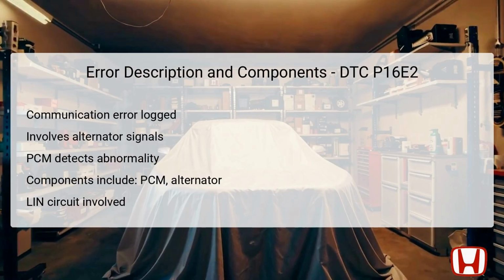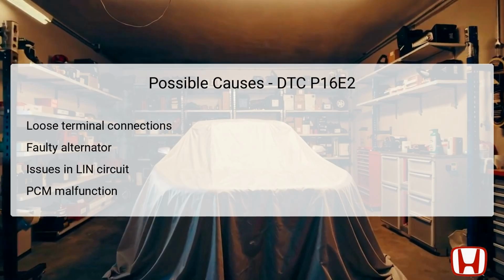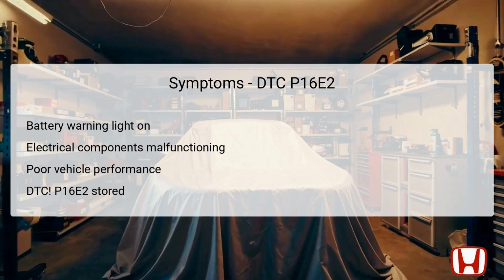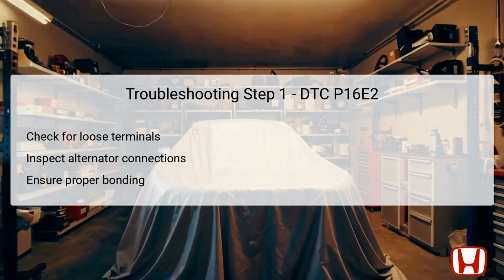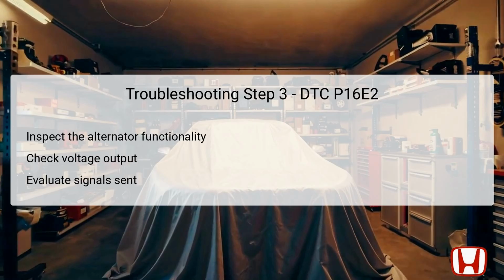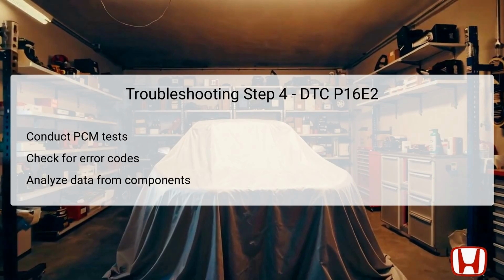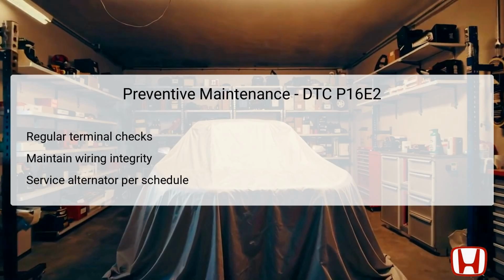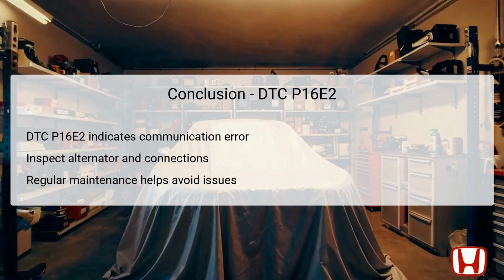DTC P16E2: PGM-FI-ACG LIN Communication Error - Honda CR-V 2023+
Join the STEP Diagnostics early access list:
​ In this video, you'll learn about Diagnostic Trouble Code P16E2, which indicates a communication error between the alternator and the Powertrain Control Module (PCM) in the 2023 Honda CR-V. We'll cover the symptoms, possible causes, and a step-by-step troubleshooting process to diagnose and resolve this issue effectively, ensuring your vehicle's electrical system operates smoothly. Additionally, discover preventive maintenance tips to help avoid future problems.